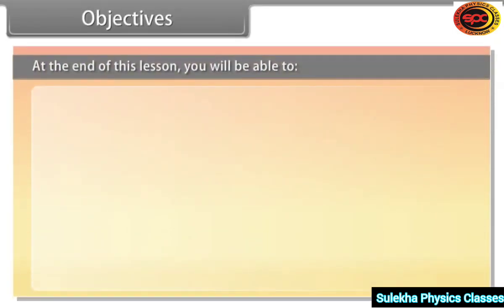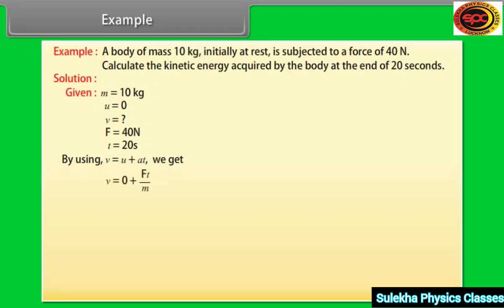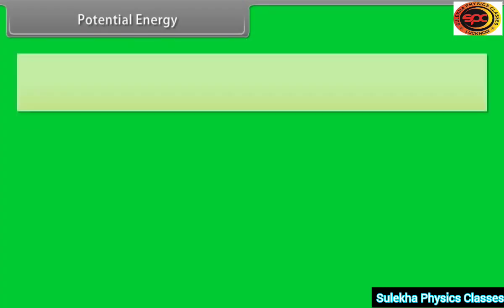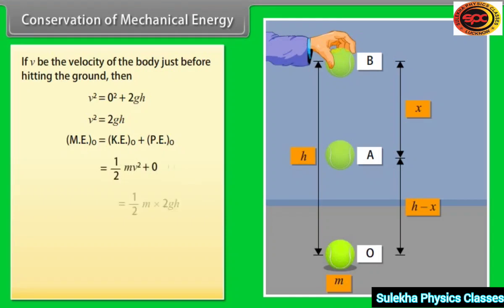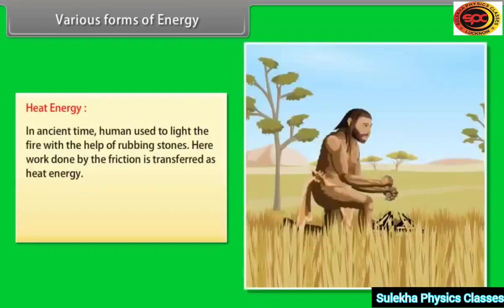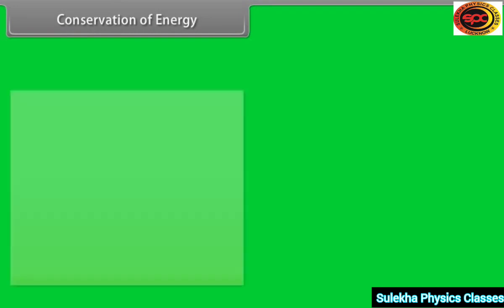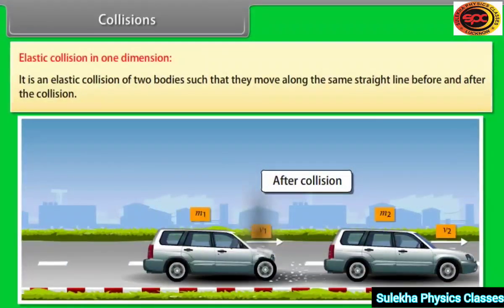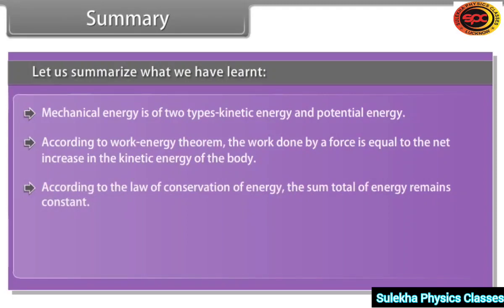WORK ,ENERGY AND POWER/Ch-6/NCERT/CLASS 11 PHYSICS ANIMATED VIDEO/CBSE BOARD/ENGLISH MEDIUM/NEET/JEE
Whole class 11 physics one shot👆
It is most important animated video for CBSE and ICSE class 11 English medium students . In this video we discuss about
 class 11 Work , energy and power one  shot,
  Work , energy and powerclass 11 one shot animated video in English,
  Work , energy and power class  11 one shot Sulekha physics classes,
 class 11 physics chapter 6     Work , energy and power   one shot revision,
  Work , energy and power  class 11 one shot in English for Neet,
 Work , energy and power   class 11 one shot in English for Jee ,